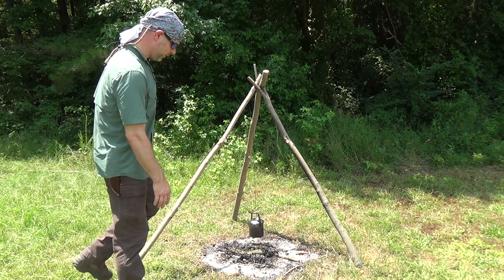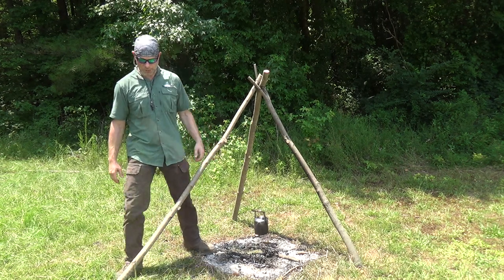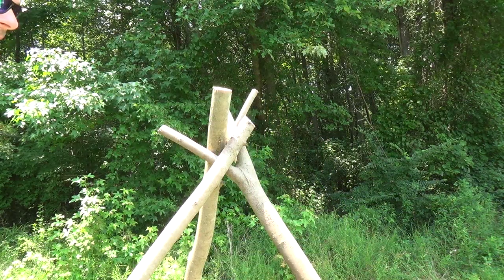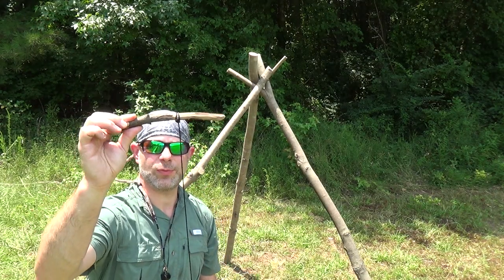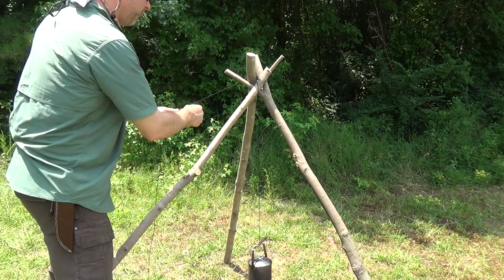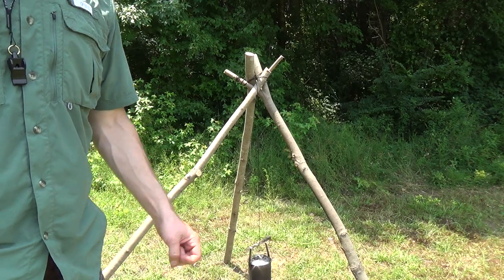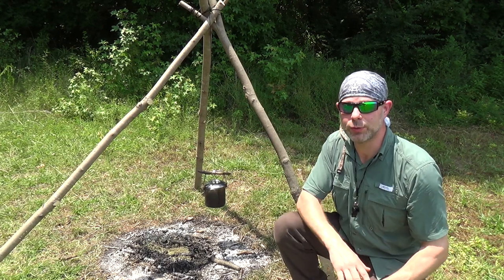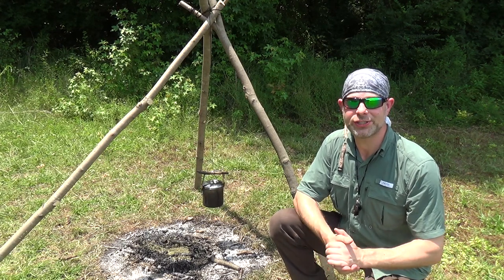How to Make a Tripod without Lashing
BHB Storefront
How to make a tripod without using cordage. A tripod is a very useful camp tool to aid in cooking over a fire. Being able to construct a tripod with no cordage is a great way to improvise this tool quickly while conserving you cordage.